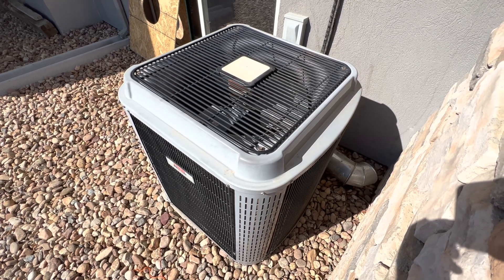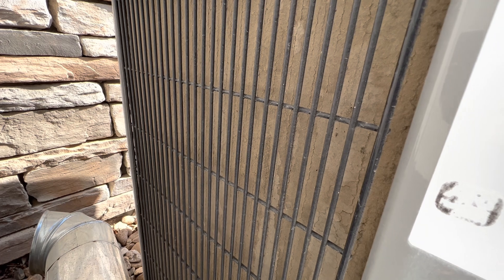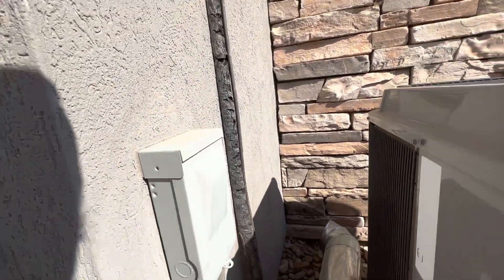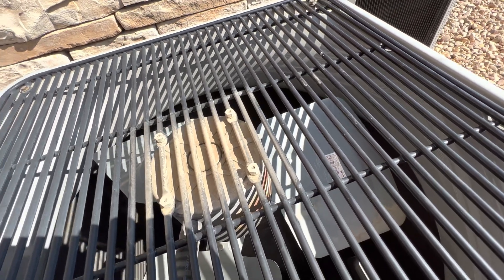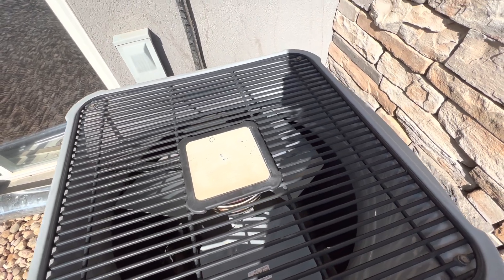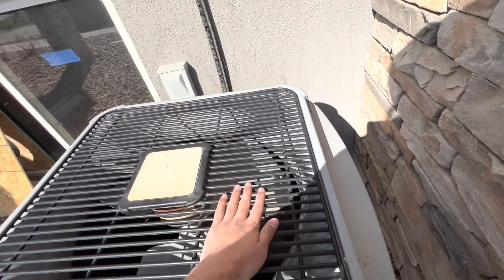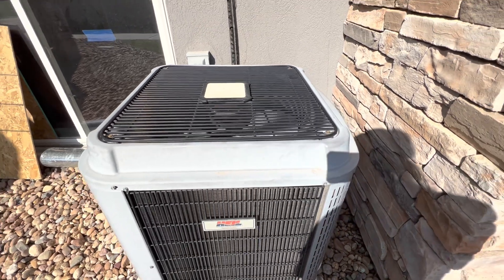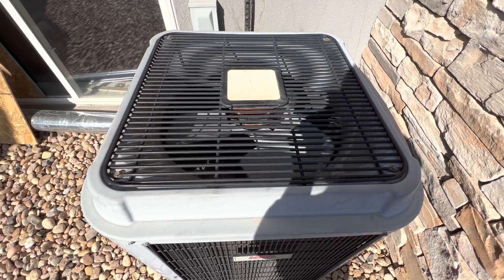EPIC STARTUP! First Startup Of My 2007 Heil QuietComfort Series 2.5 Ton AC Unit (2023 Cool Season)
Epic sounding compressor and motor from this condenser unit!
7:38 Startup

Info:

Brand: Heil
Color: Light Gray
Compressor: Copeland Reciprocating
Tonnage: 2.5
Fan Blade Brand: Revcor
Fan Blade Length: 22 Inches
Fan Blade Material: Galvanized Metal
Number Of Blades: 3
Year Installed: 2007